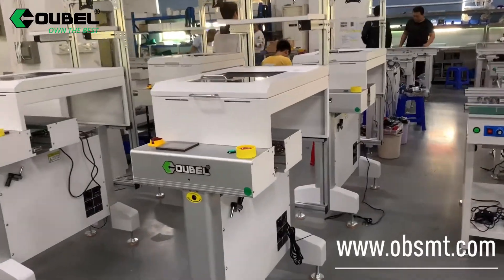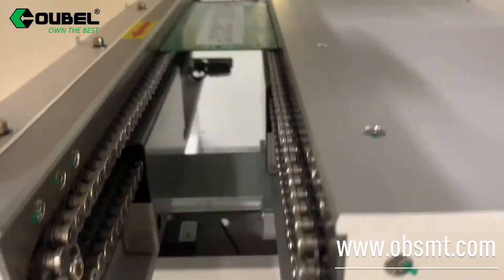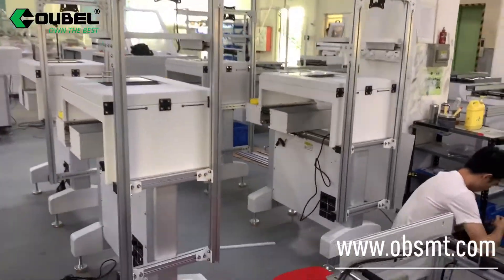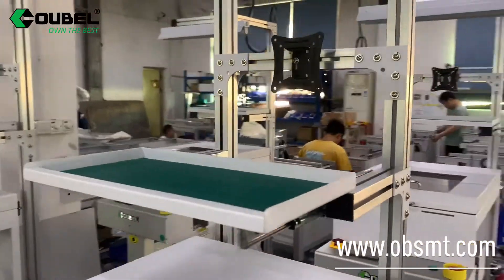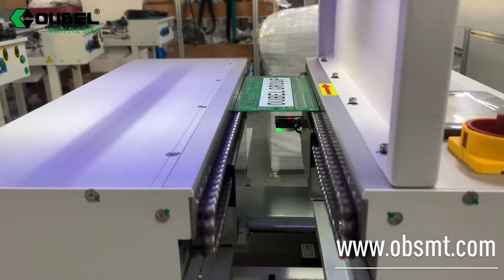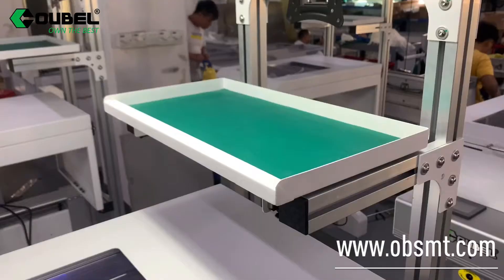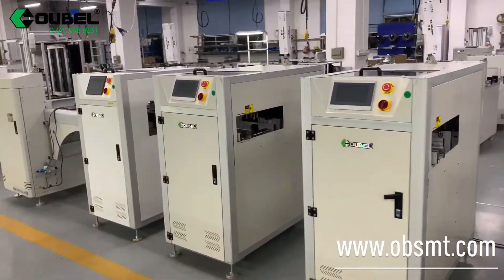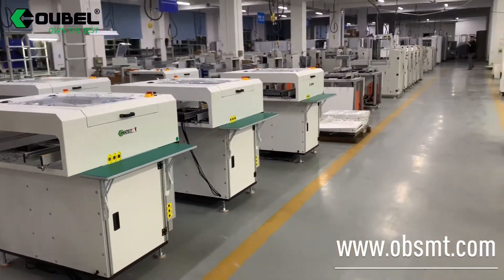OBSMT High quality PCB conveyor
This is a high quality design PCB conveyor , modular design and solid out shape structure. The roller stainless steel chain transmission can hold more heavy PCB , most suitable for the DIP line or conformal coating line .

OBSMT can do :
Conformal coating machine , whole line sollution provider
Reflow oven , wave soldering machine, whole line sollution provider
Customized machine are welcome too . Strong R&D team and reliability after sales service ! Thanks !